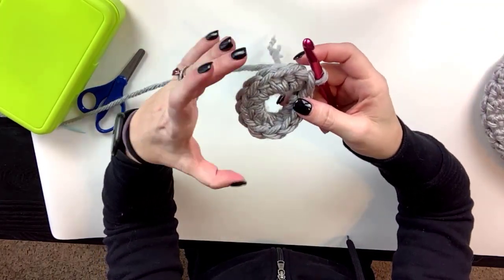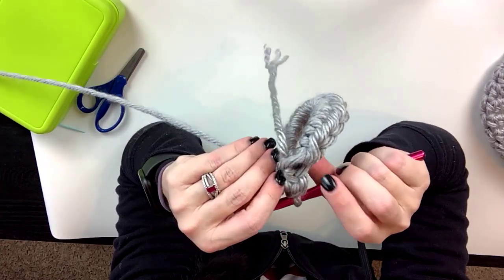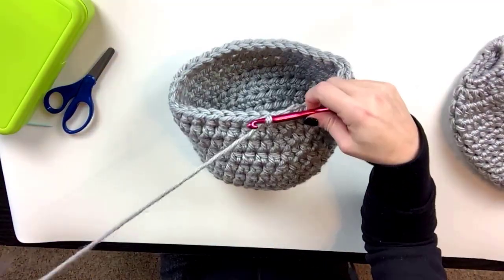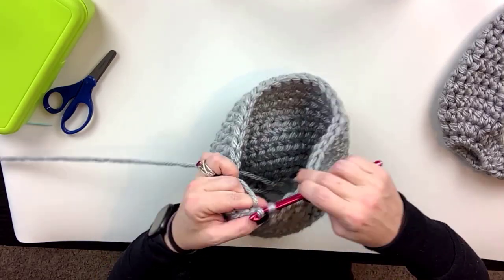How to Make a Chunky Messy Bun Hat | Beginner Crochet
Beginner crocheter?  YOU are in the perfect spot!

Today, we are going to make a messy bun hat!

Links for items used:
❤️ White desktop mat

Check out the blog post for supplies needed for this pattern AND info on the hat tags/rivets.